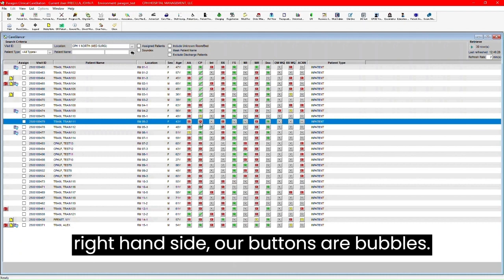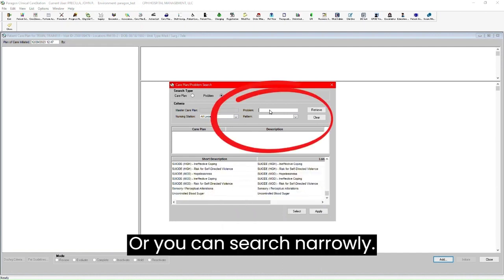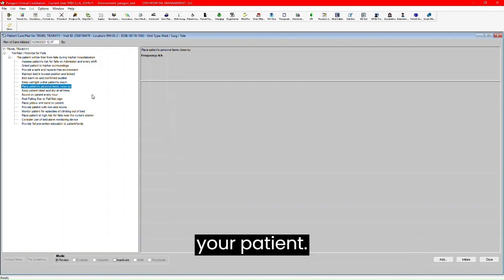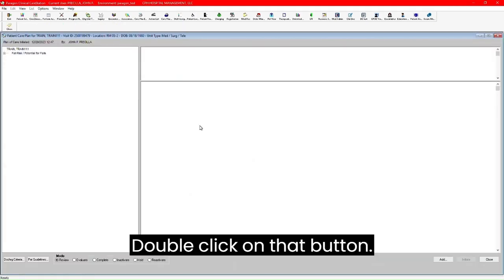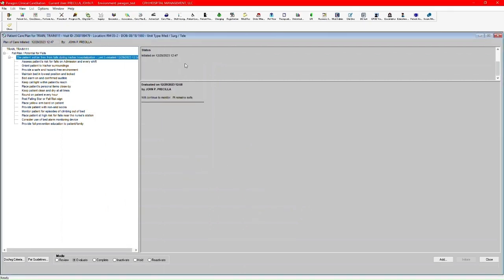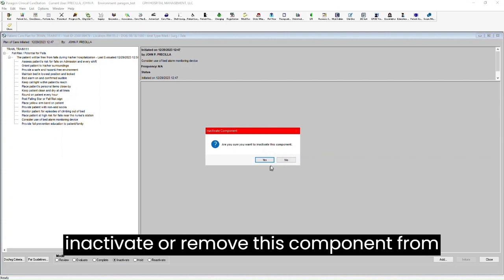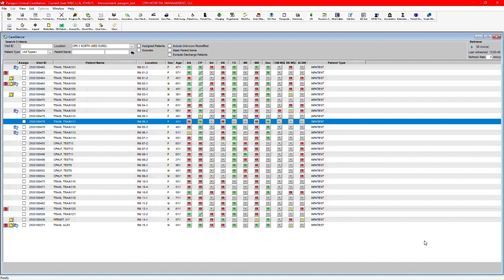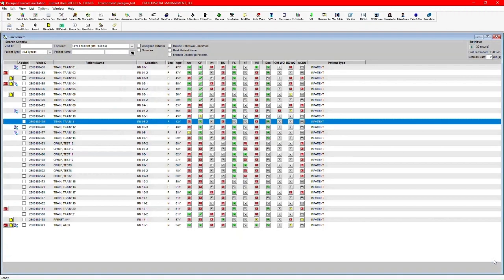Paragon Basics for Nursing - Care Plan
A tutorial on how to initiate, evaluate and complete a care plan with in clinical care station.